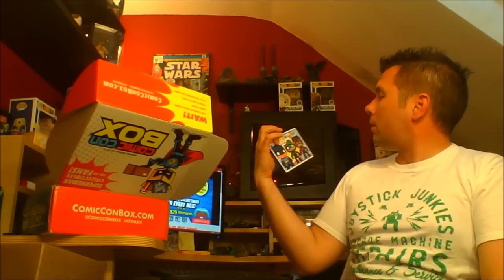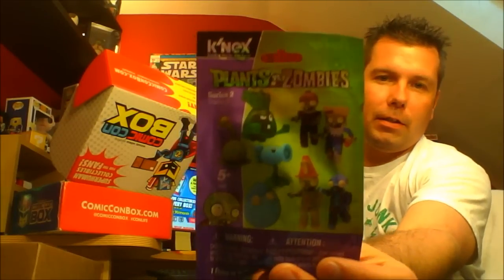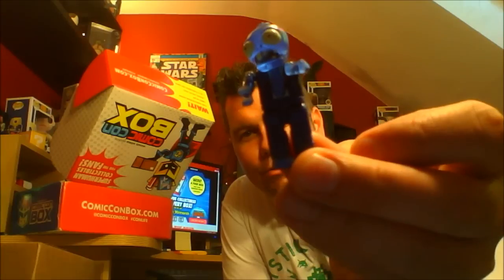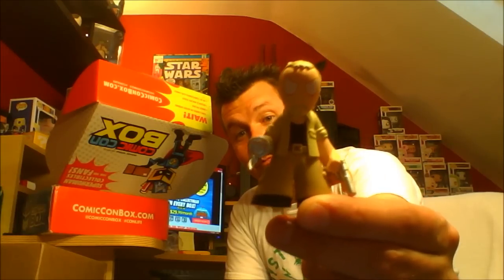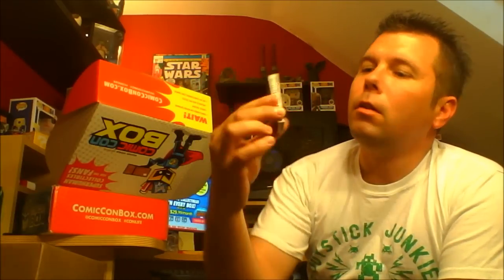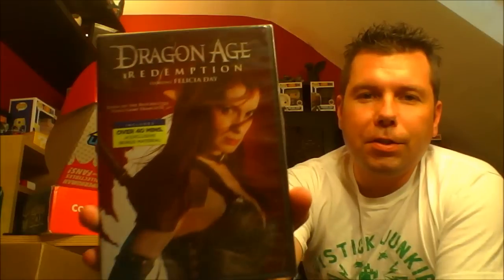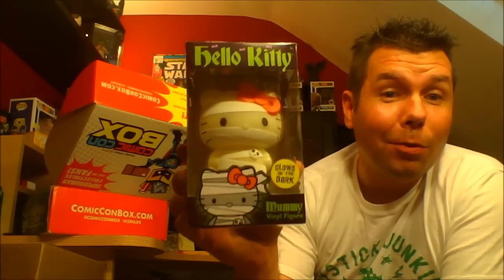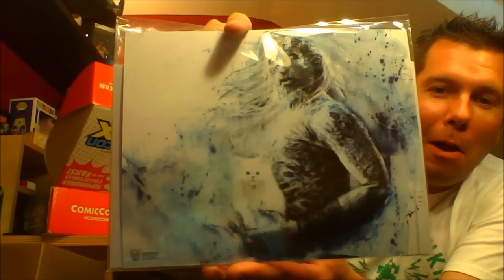Comic Con Box "It Begins" Unboxing & Review - April 2015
Unboxing the First Ever Comic Con Box "It Begins" Theme for April 2015. For a full review of this and tons more geeky subscription boxes visit my